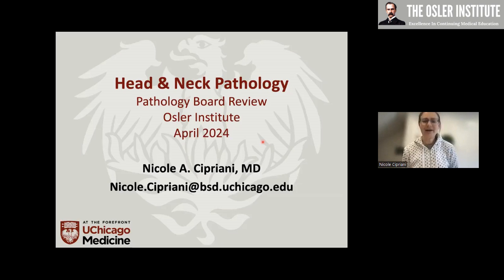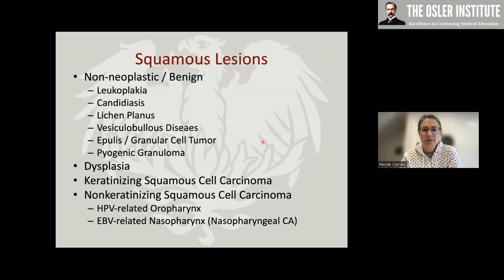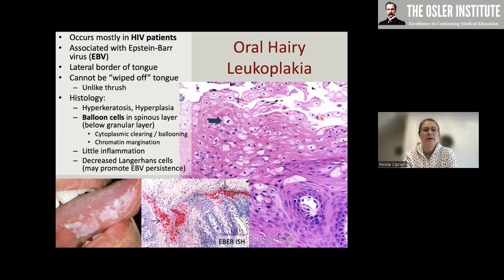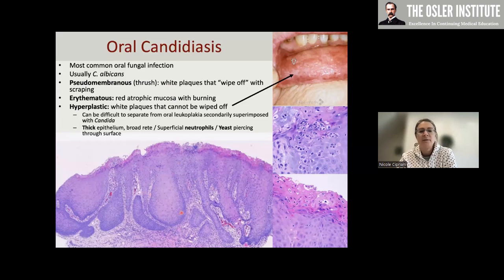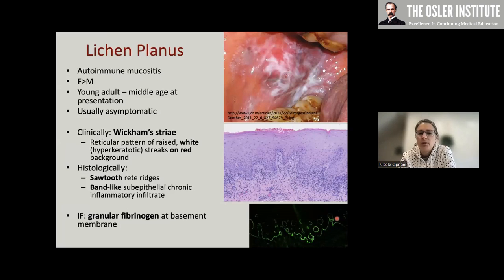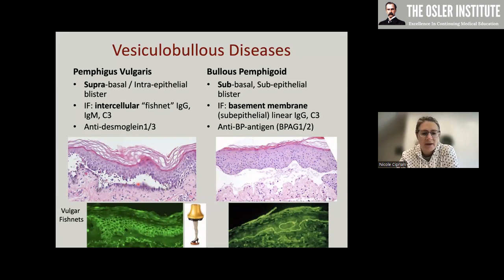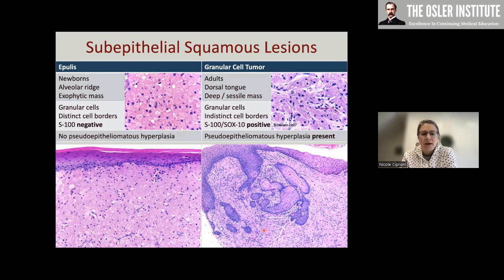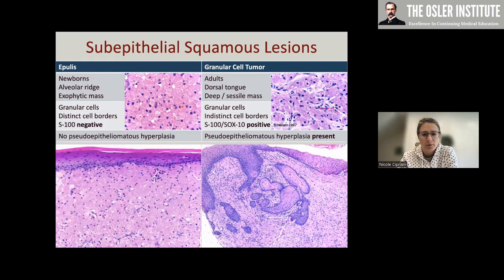Osler Anatomic Pathology Subscription Based Review Sample 2024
The Osler Institute recorded our live webinar, the April 2024  comprehensive Pathology Review Course, and brought it to you! Earn CME Credits